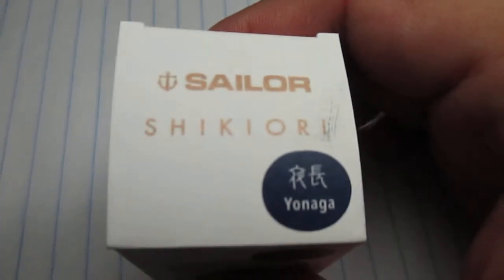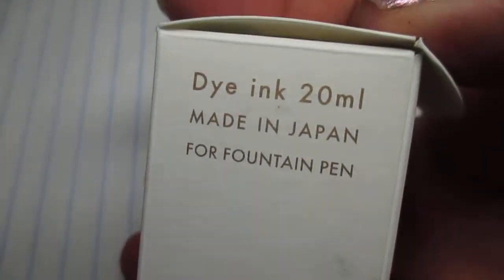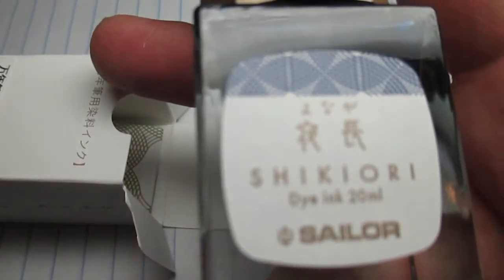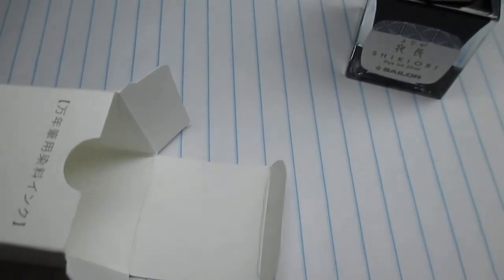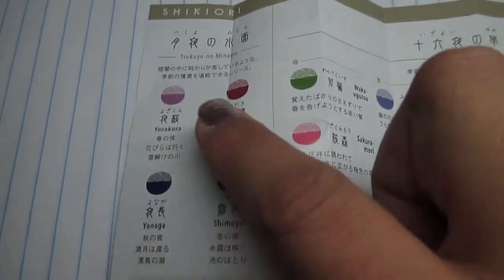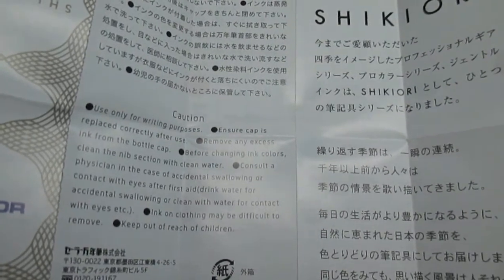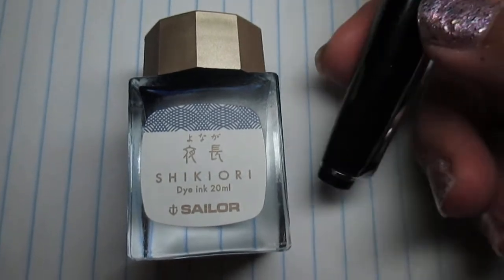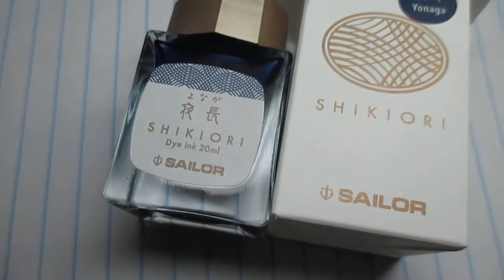Sailor YONAGA ink - sneak peek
Description :  a quick little look over at an ink I just got . Sailor YONAGA